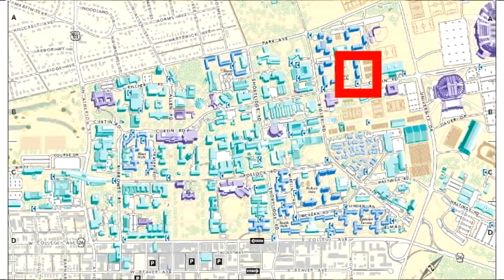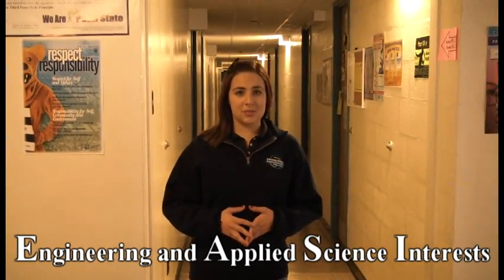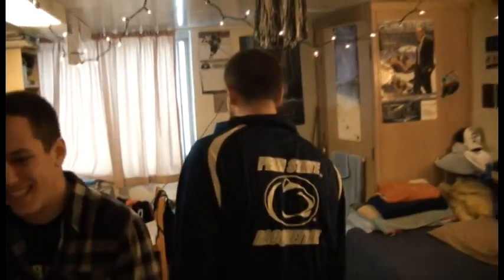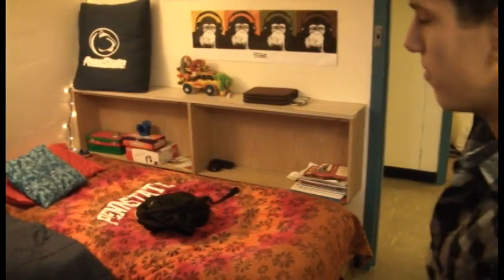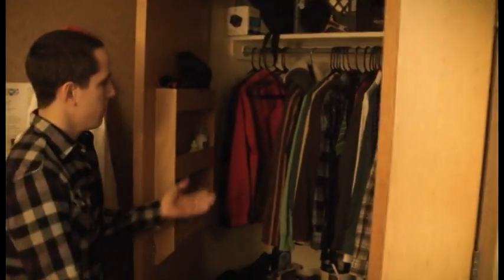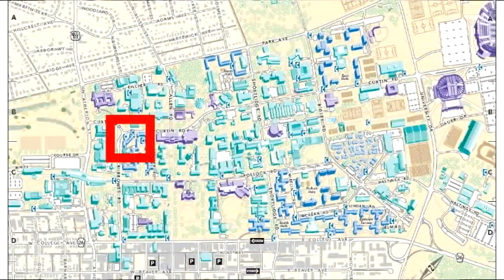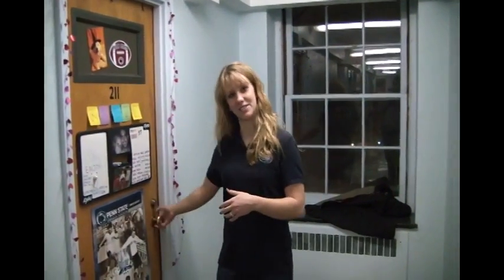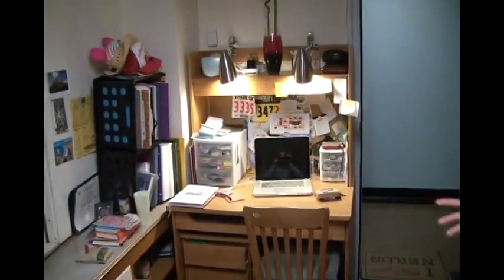Special Living Options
In our second webisode, we explore the engineering Special Living Options Penn State has to offer.